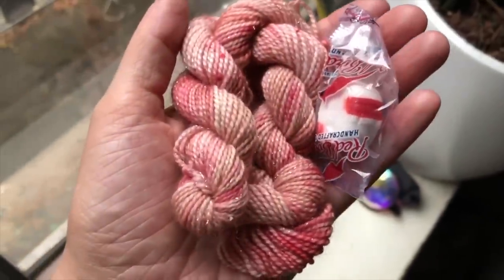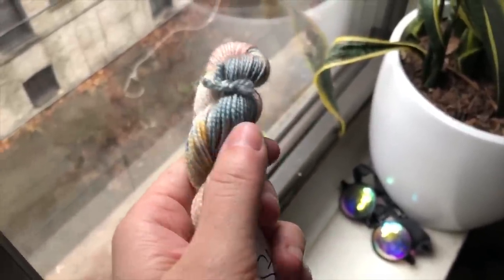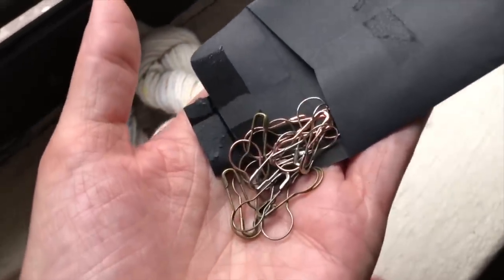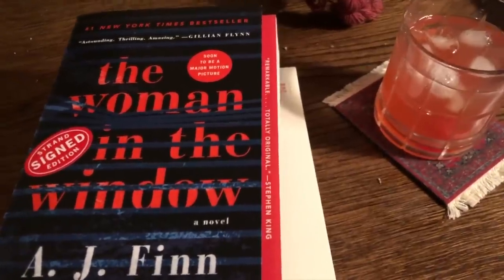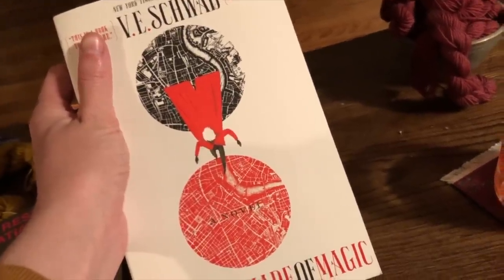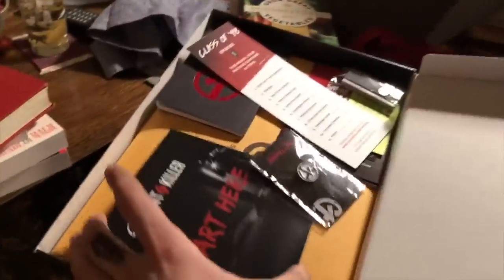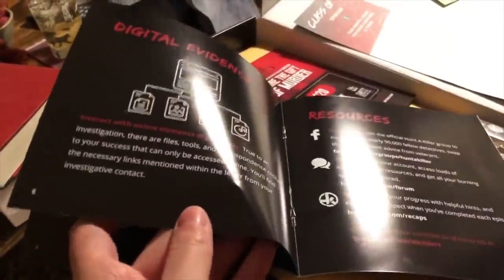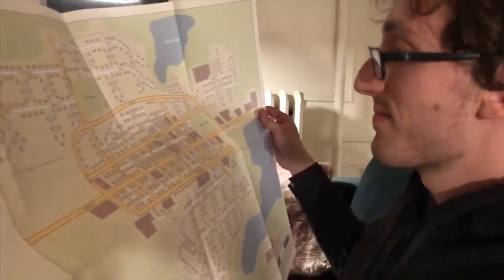VLOGMAS DAY 11: Feliz Navi-Flatiron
Join me for Day 11 of Vlogmas in New York City! It's the most wonderful time of the year :)

If you enjoy Vlogmas, please consider supporting the production:
– Buy or gift my patterns on Ravelry
– Enthusiastic comments and engagement :)

Thanks for being here  and for your support!

Intro: Dance of the Sugar Plum Fairies
We Wish You a Merry Christmas Instrumental Jazz, YouTube
Jingle Bells Instrumental Jazz, YouTube
Once in David's Royal City, Aaron DeVries
Pantomime Cow, Greg Atkinson
Home for the Holidays, Free Music Archive
O Tannenbaum, Dan Lerch